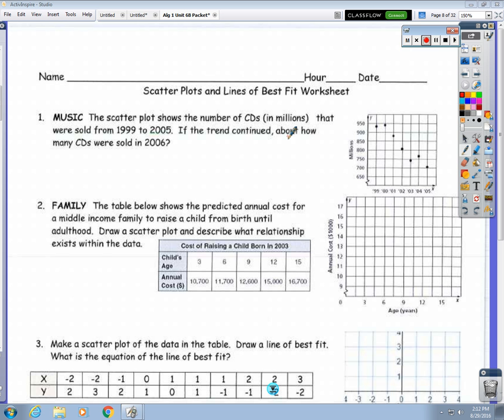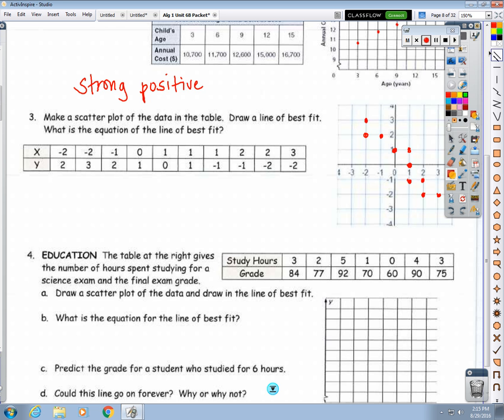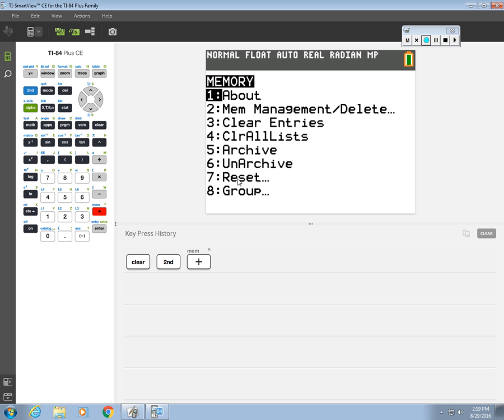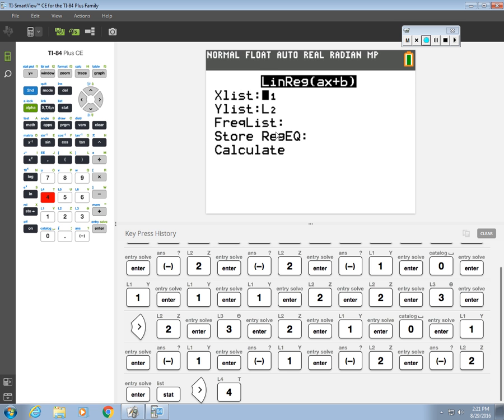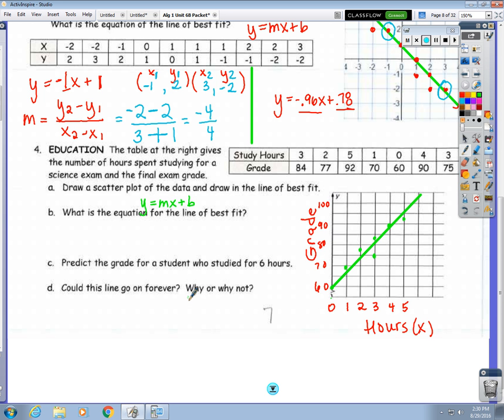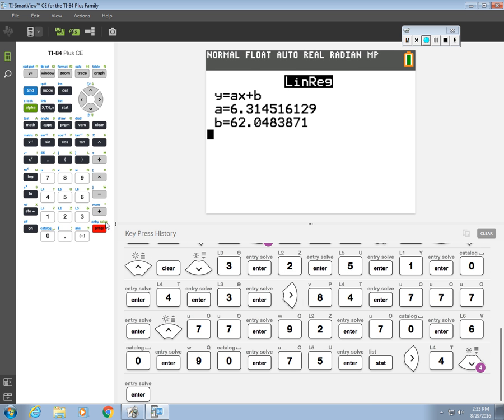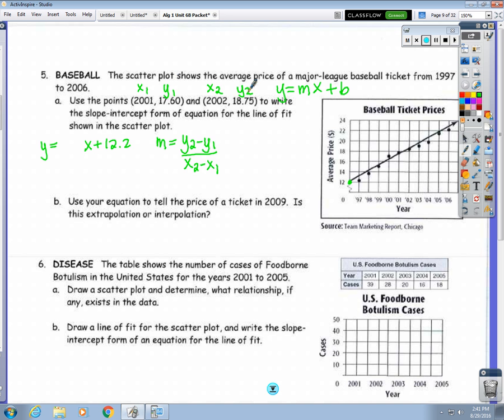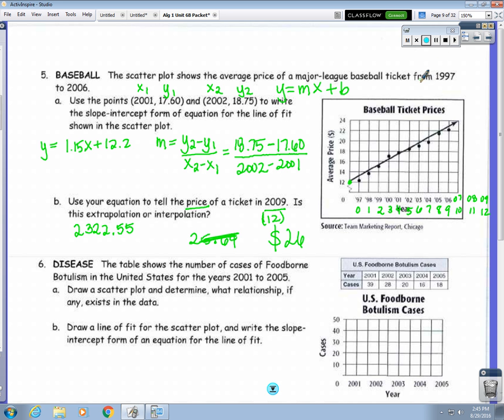Alg1 Unit 6B 8 29 16